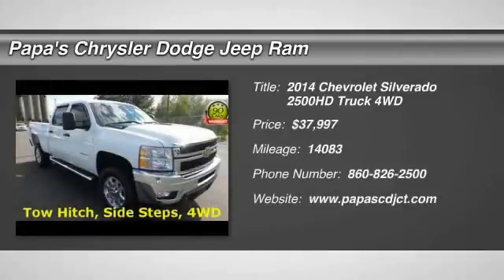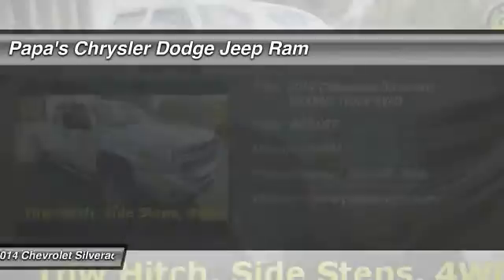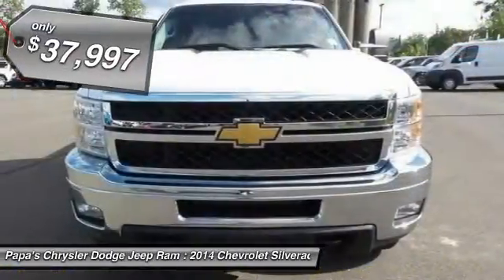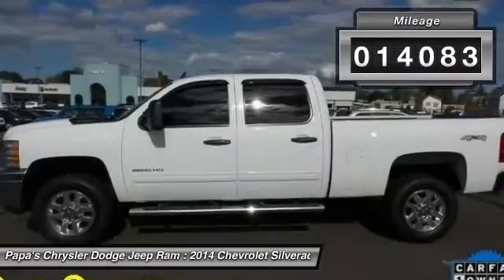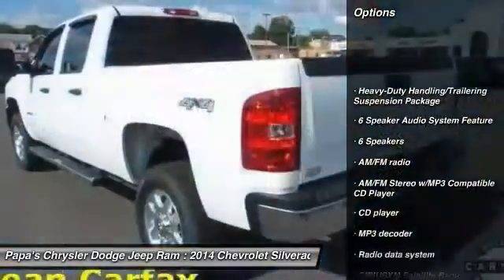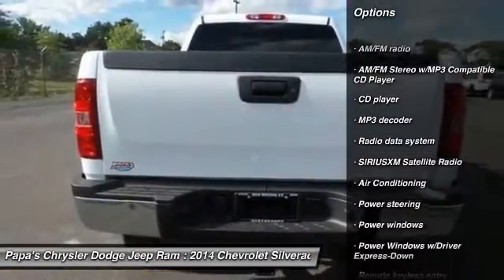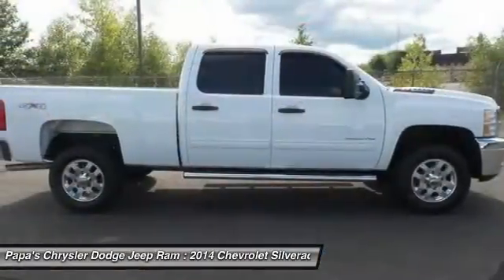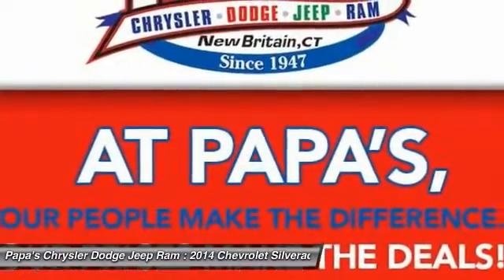2014 Chevrolet Silverado 2500HD New Britain CT 53589A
2014 Chevrolet Silverado 2500HD LT - $37997

585 E. Main St

White 2014 Chevrolet Silverado 2500HD with one owner, clean Carfax, Sirius XM radio, alloy wheels, two power outlets, side steps, rain guards, tow hitch, 4WD. This Chevy is in New Britain. Mere minutes from Hartford. Lovingly cared for one owner vehicle. Ergonomic controls. Want to save some money? Get the NEW look for the used price on this one owner vehicle. Previous owner purchased it brand new! A rugged vehicle that makes molehills out of mountains. Papa's is CT's #1 Certified Volume Dealer. Come in and find out why at Papa's our people make the difference and our prices make the deals!